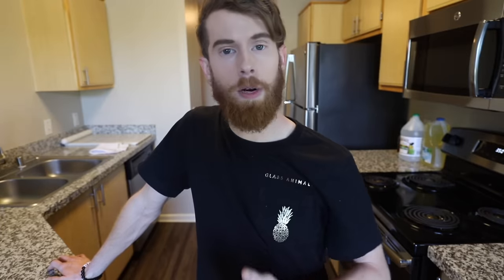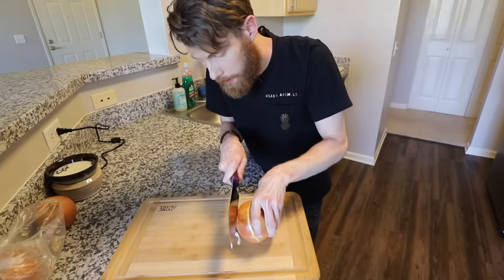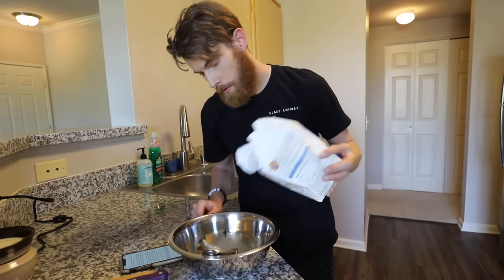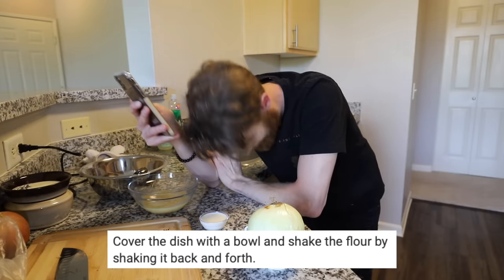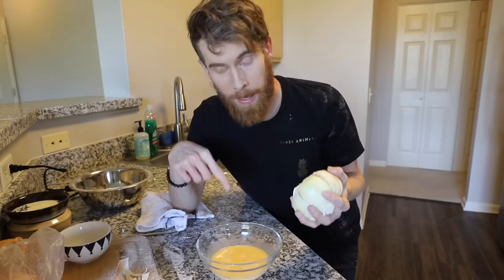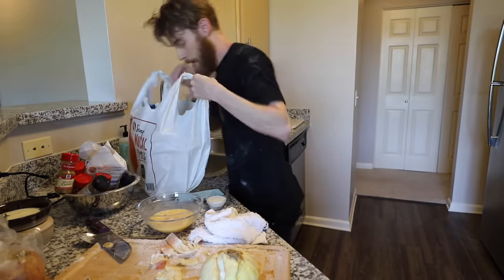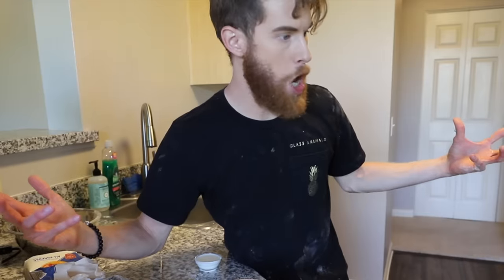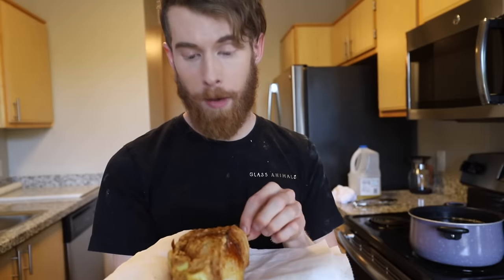GOOGLE TRANSLATE MAKE A BLOOMIN ONION!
It also takes quite the beating..